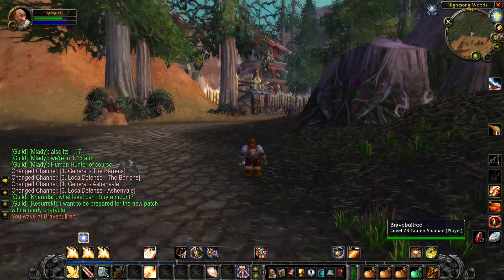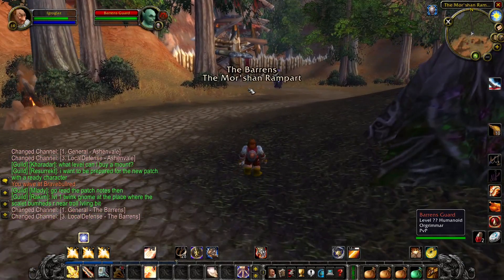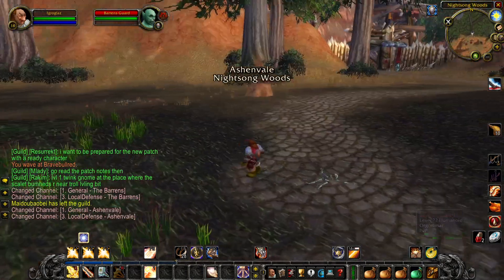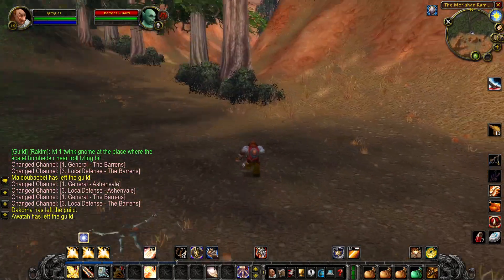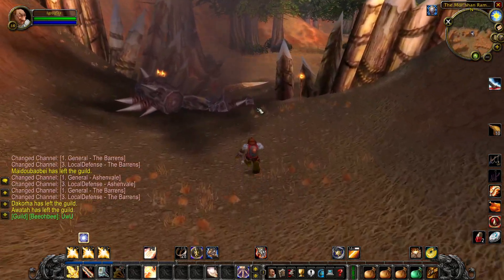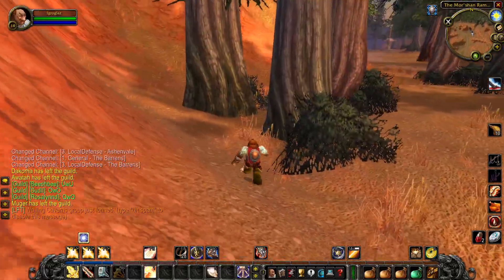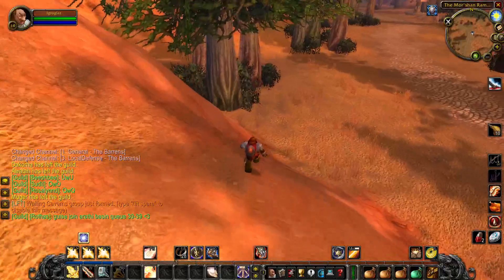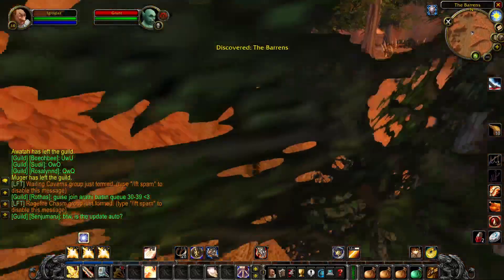WoW: alliance path from Ashenvale to Barrens for low level character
Guide: how to get safely from Ashenvale to Barrens in World of Warcraft

King regards,
Tangar igroglaz